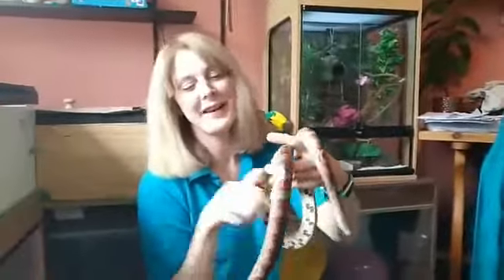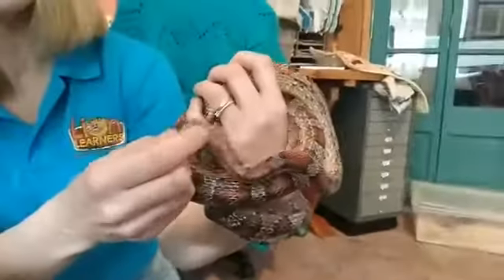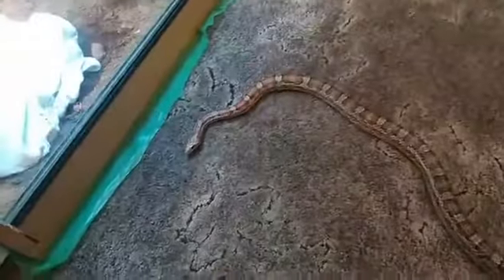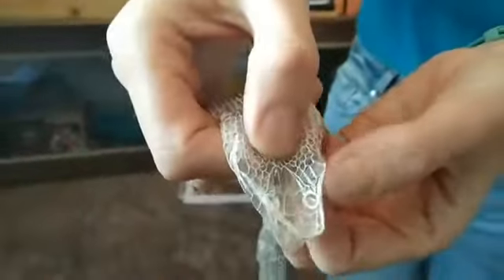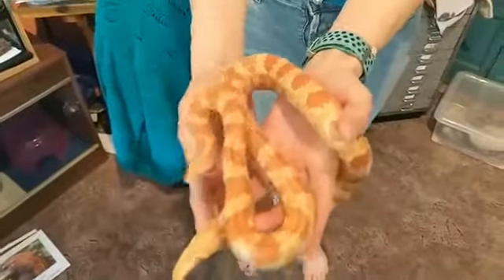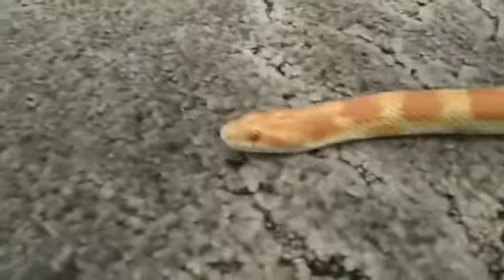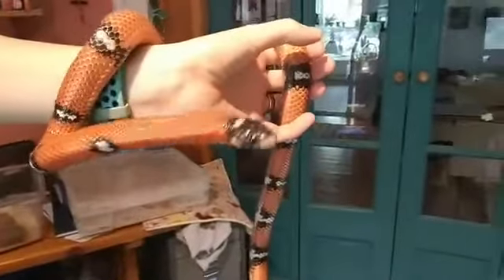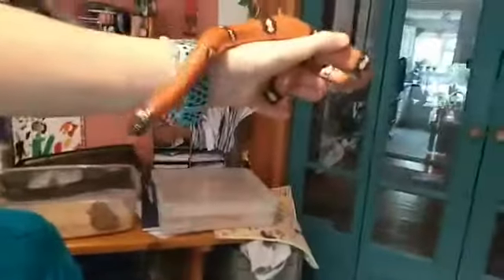Snakes! Slithery and super cool fun facts for kids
Meet Cornelius and Fire the Corn snakes and Guillermo the Milk snake - and learn all about them! Fun and educational video for kids with Clare from Lion Learners East Anglia